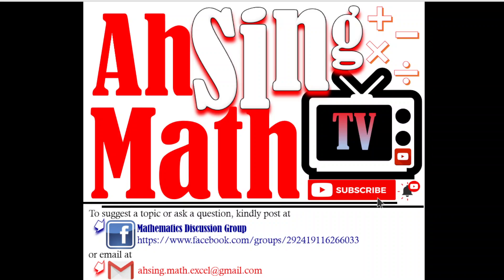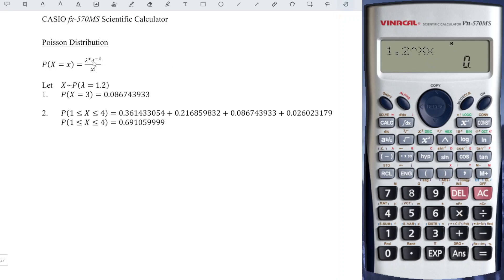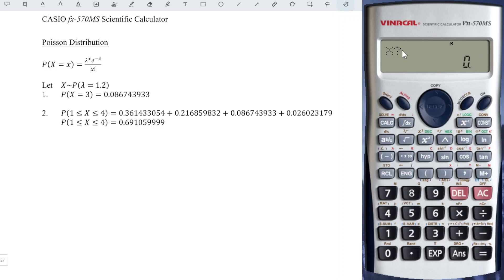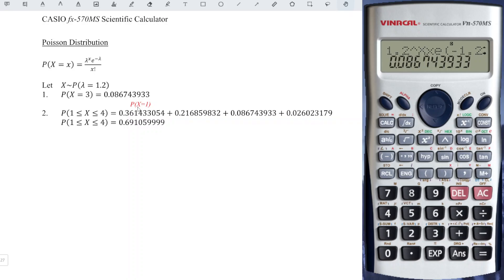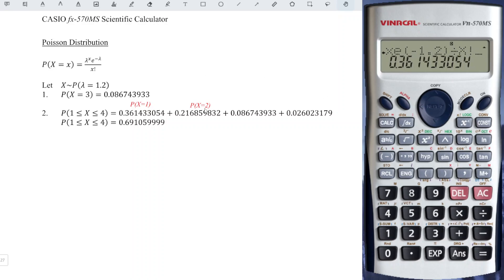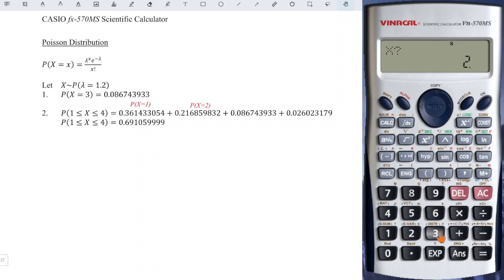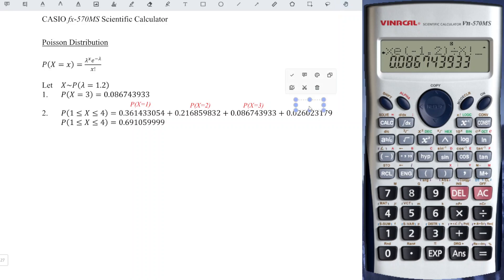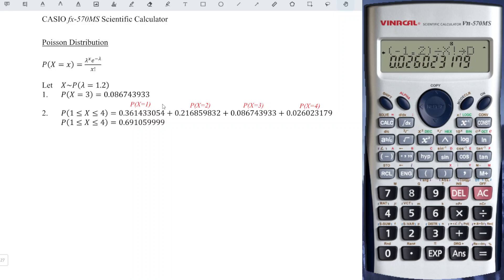Fastest way - Poisson distribution (Casio fx-570MS, fx-991MS)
A super fast method. No regret!
Obtain the probability of a Poisson distribution by using Casio fx-570MS, fx-991MS calculator.
How to obtain the cumulative probability distribution by using 570MS scientific calculator?